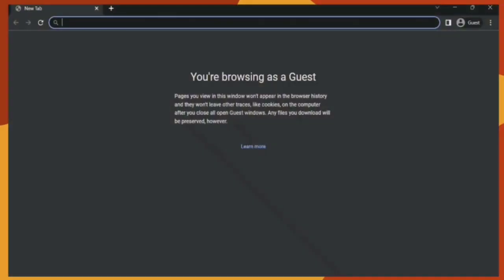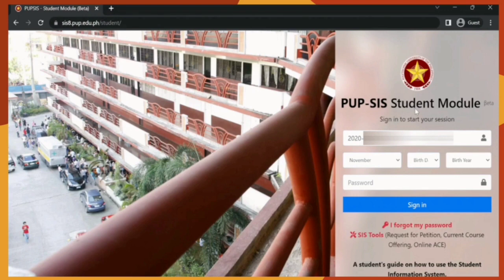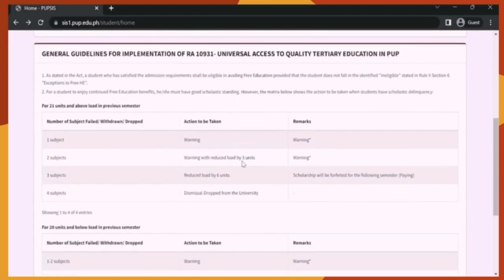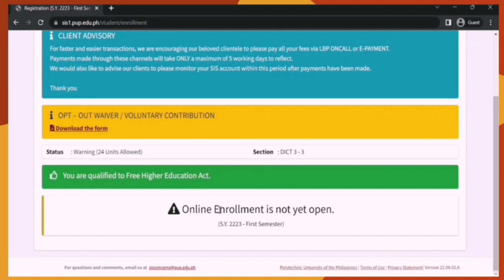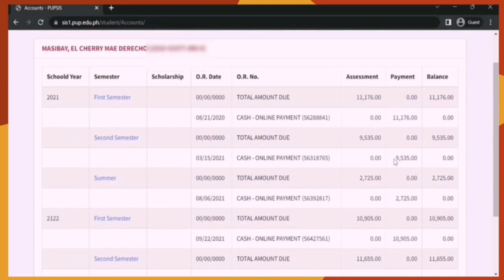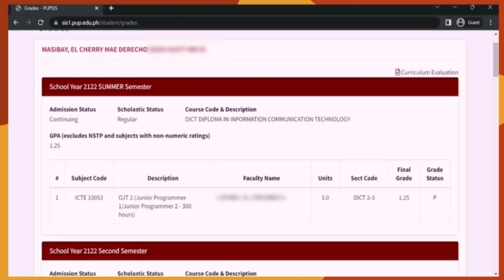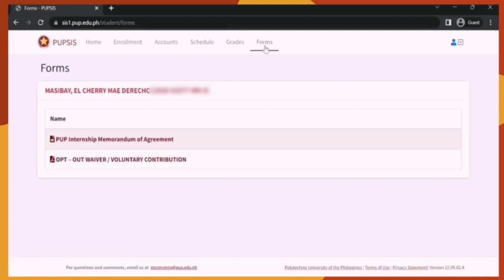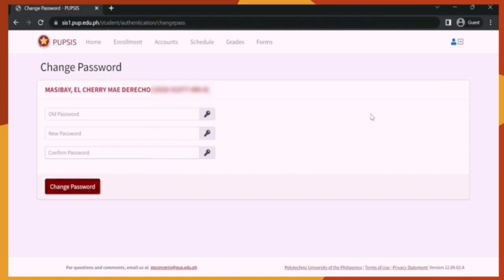How To Use PUP SIS For Students 2022 (Version2) | PUP Student Information System Tutorials | Taglish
In this video, the PUP SIS ( Student Information System) for Students is demonstrated. You will learn how to view your Home page, mail inbox, enrolled subjects, overview of your accounts, your class list, schedules and professors, your class grades, view and change your PUP SIS profile details like password, email and mobile number, and download PUP forms.